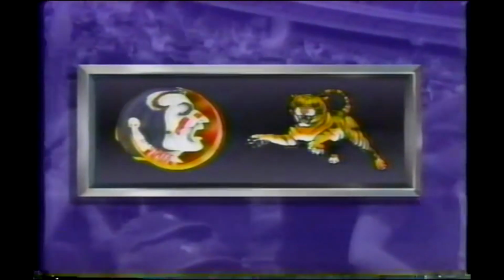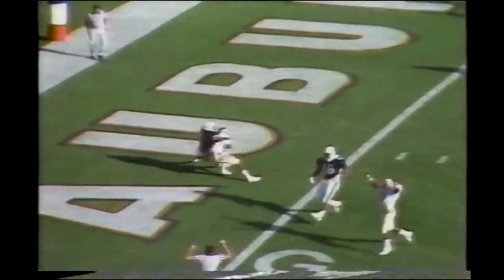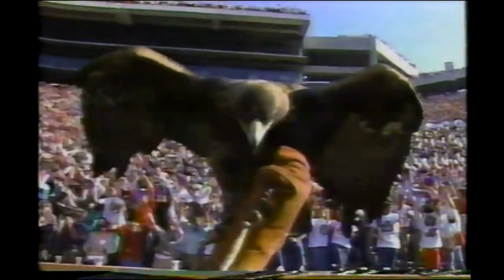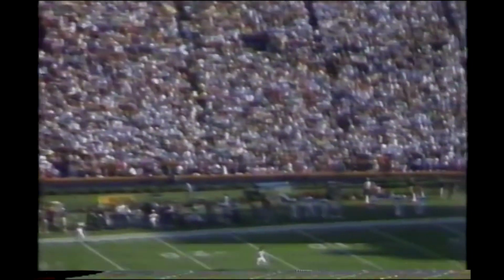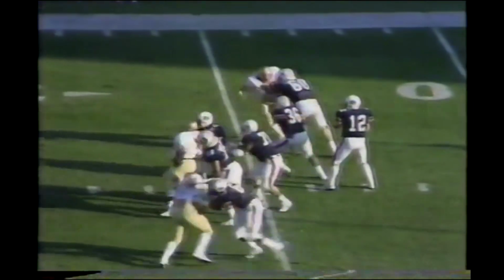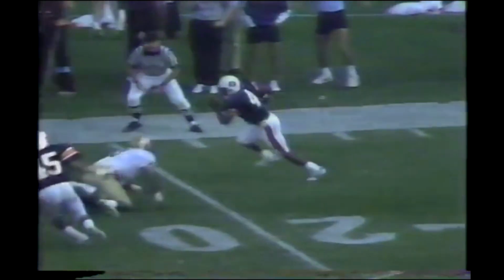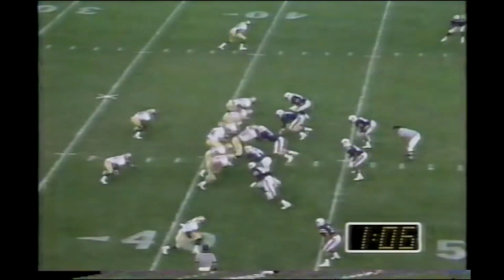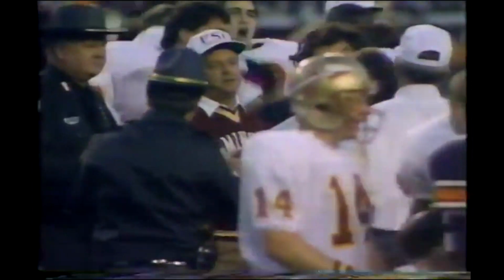1987 11/7 #4 Florida State vs #6 Auburn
1987 Florida State vs Auburn college football highlights